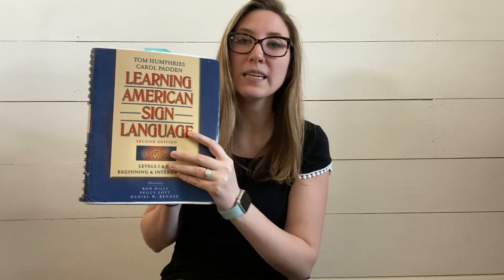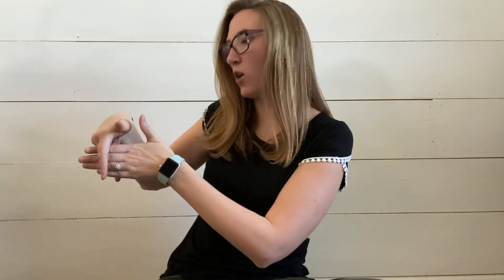Chapter 15 ASL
Learning American Sign Language by Tom Humphries and Carol Padden